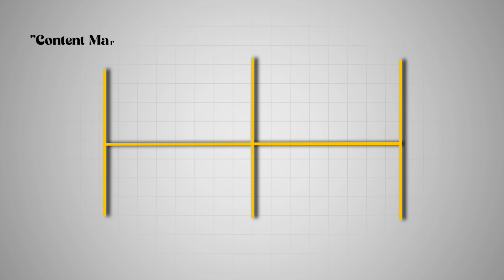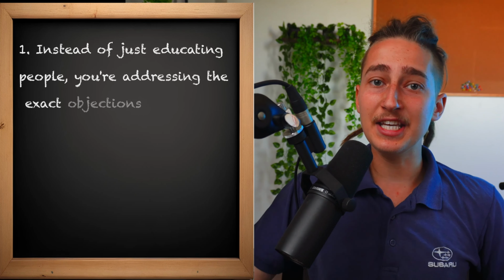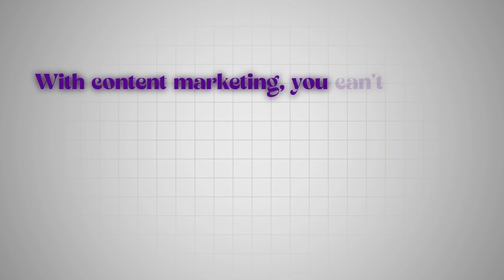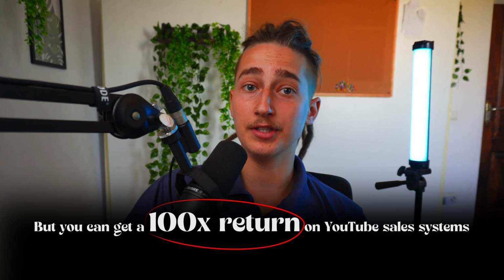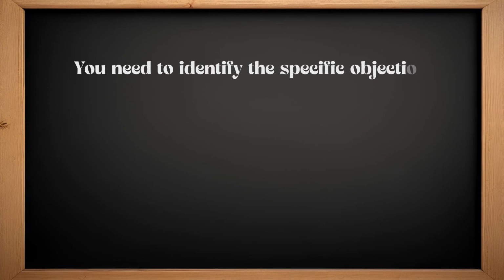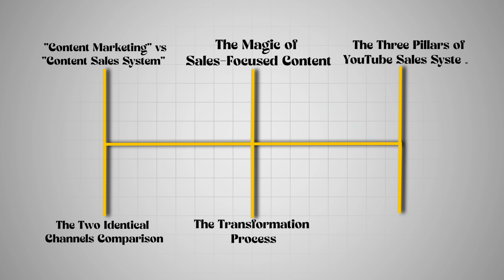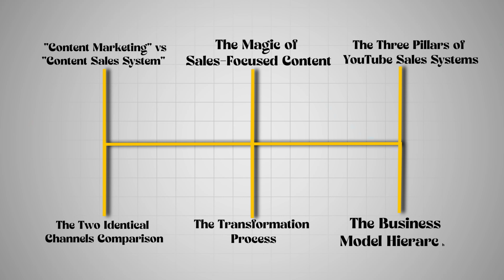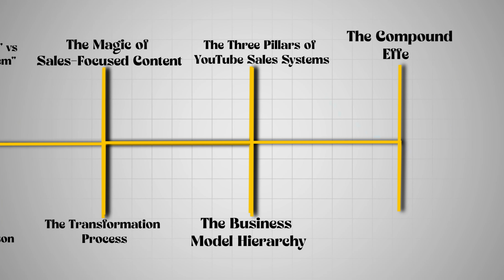How the Top 1% Make Money on YouTube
Most channels create value but don’t convert.
This video reveals how top creators turn content into clients.
Learn the 3-pillar YouTube sales system that drives real revenue.